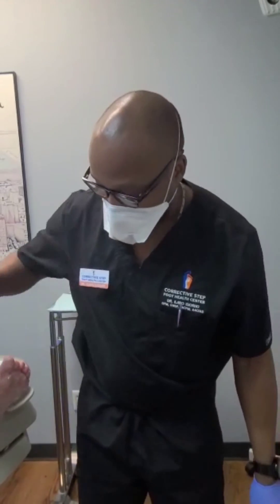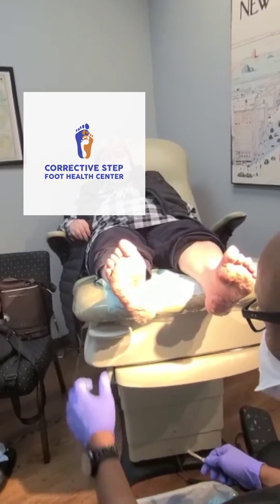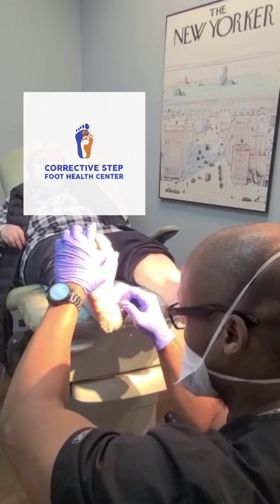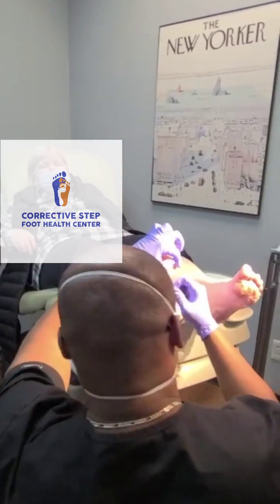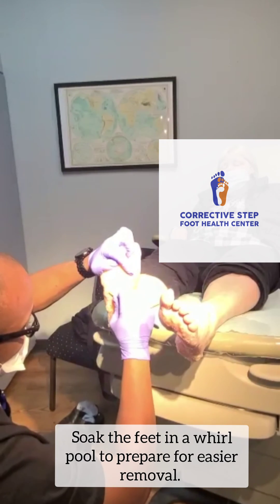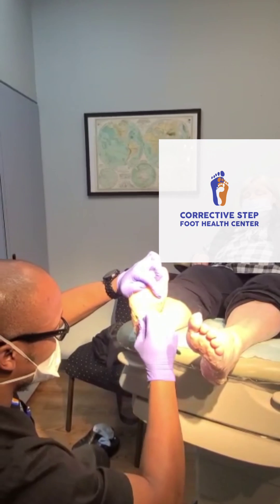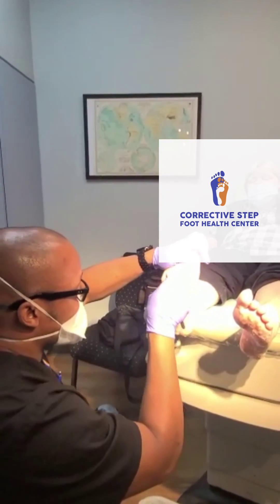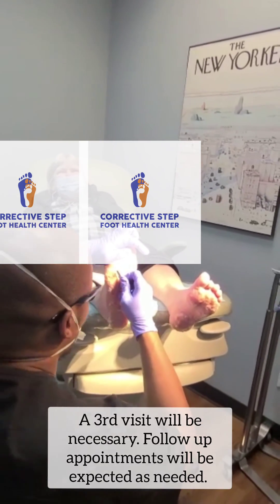Callus removal from feet caused by dermatitis, podiatry procedure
Hyperkeratosis is a thickening of the outer layer of the skin. This outer layer contains a tough, protective protein called keratin.
This skin thickening is often part of the skin's normal protection against rubbing, pressure and other forms of local irritation. It causes calluses and corns on hands and feet. It can cause whitish areas inside the mouth.

Other forms of hyperkeratosis can occur as part of the skin's defense against:

Chronic (long-lasting) inflammation

Infection

Radiation of sunlight

Irritating chemicals

Less often, hyperkeratosis develops on skin that has not been irritated. These types of hyperkeratosis may be part of an inherited condition. They may begin soon after birth and can affect skin on large areas of the body.